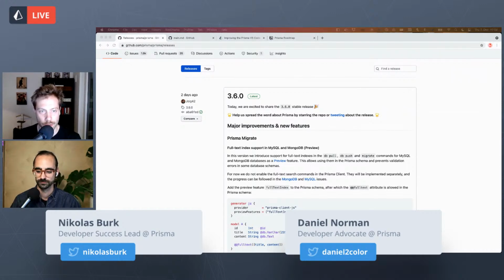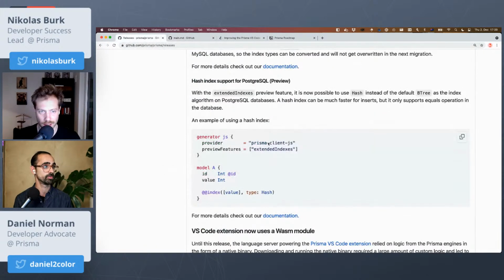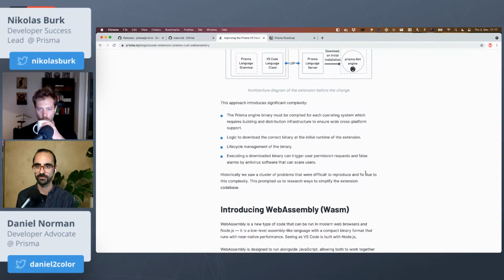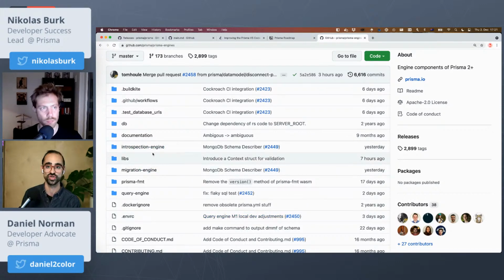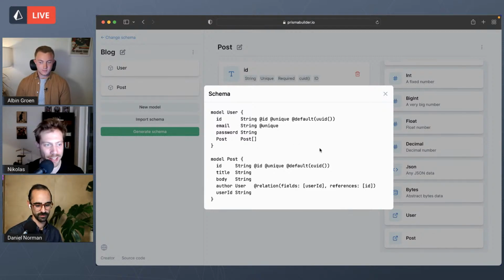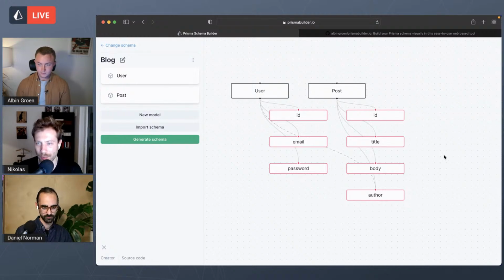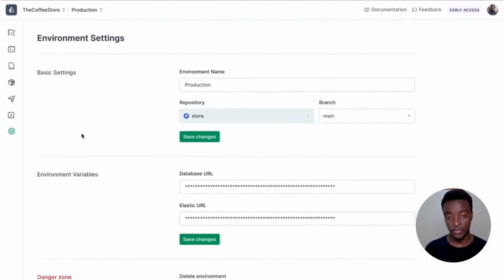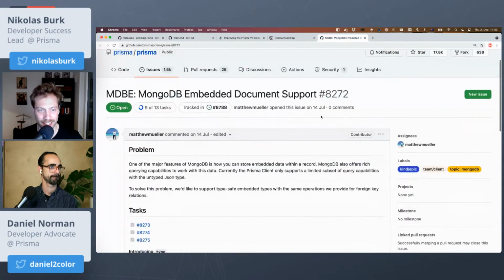What's new in Prisma (v3.6.0)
Daniel and Niko from the Prisma team discuss the latest 3.6.0 release of Prisma and other news from the Prisma ecosystem.

Tune in to learn about new releases, how to upgrade, planned features, and other interesting bits from the Prisma world.

⏰ Timestamps
00:00 Welcome
02:21 Release v3.6.0 overview
05:42 B-Tree vs hash indexes
09:57 How WebAssembly improves the Prisma VS Code Extension
22:27 Prisma Schema Builder with Albin Groen
40:52 Feature concept for Data Projections in the Prisma Data Platform
49:16 Upcoming features on the roadmap